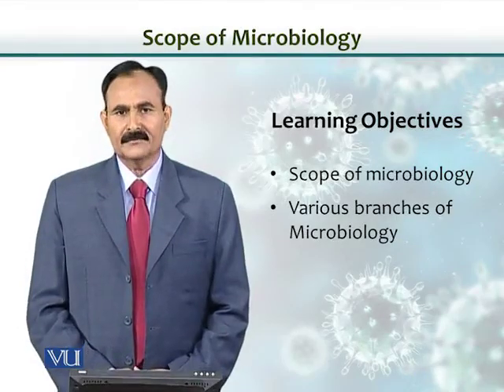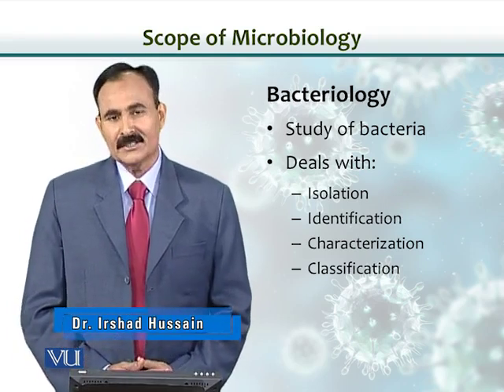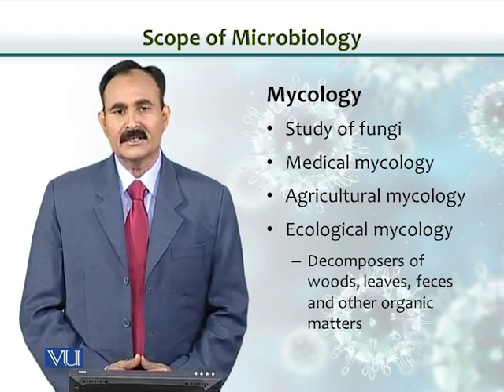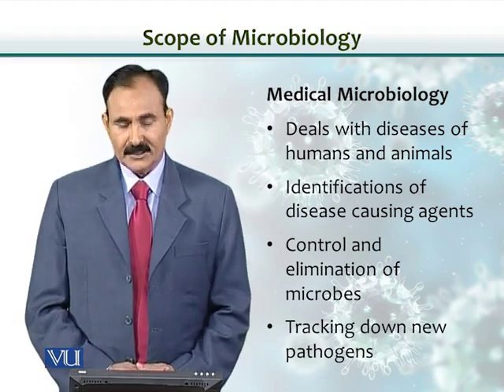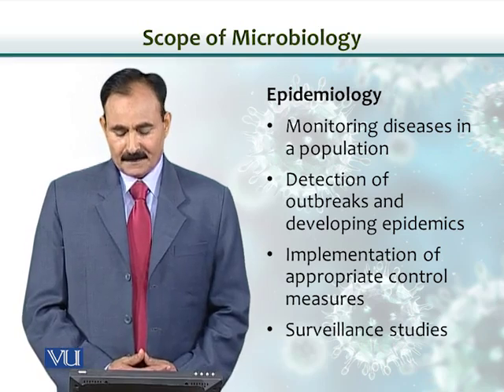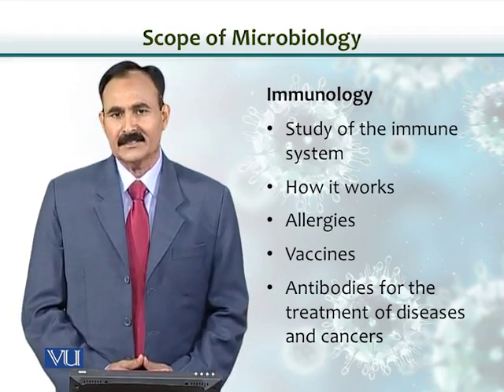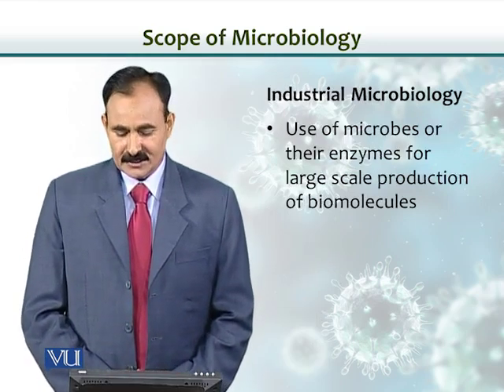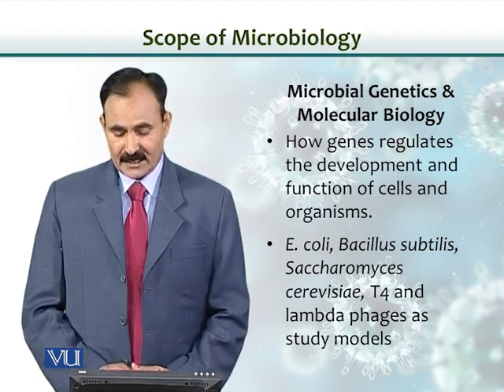BT102_Topic006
BT102 – Microbiology
Topic: 06